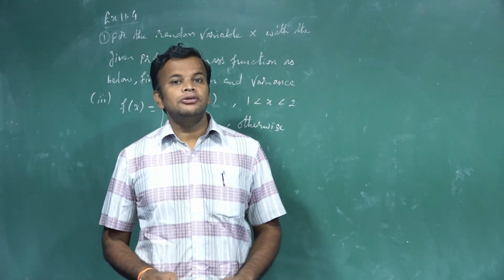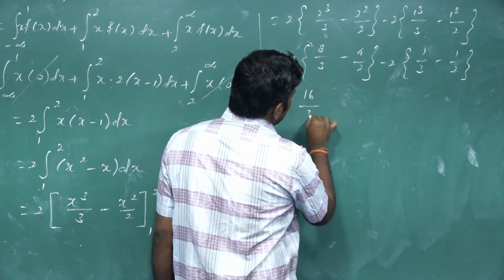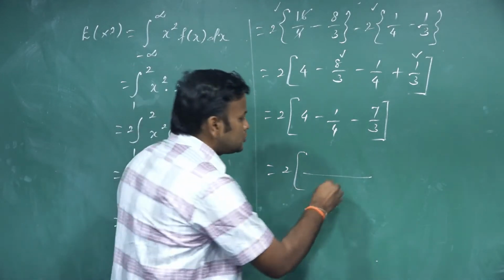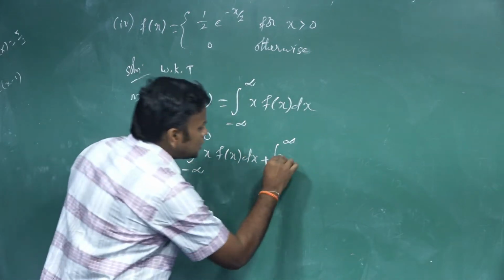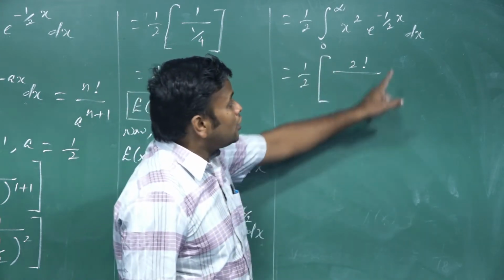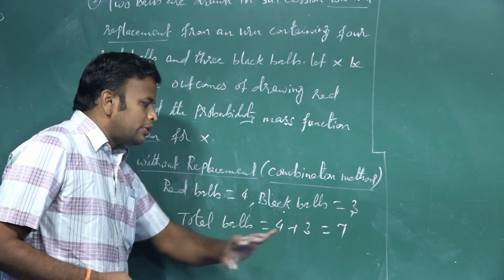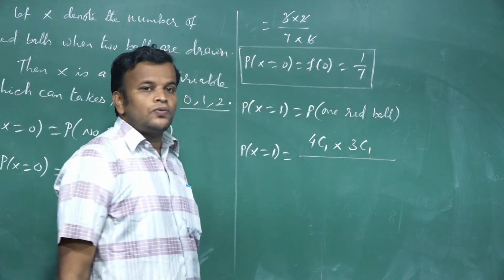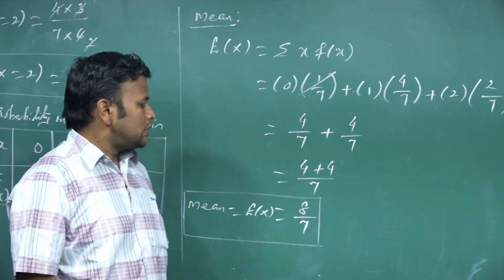XII STD PROBABILITY DISTRIBUTION PART- 8 PRESENTED BY Mr.M.SUNDARAMOORTHI.,M.Sc.M.Phil.,B.Ed.